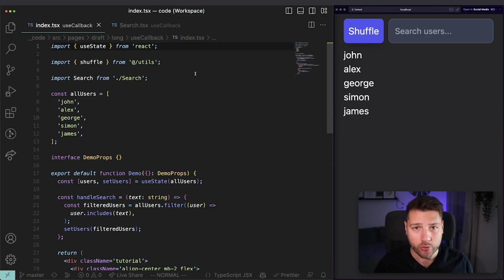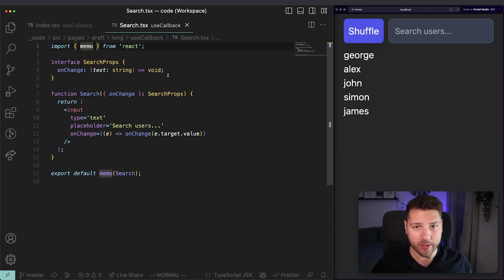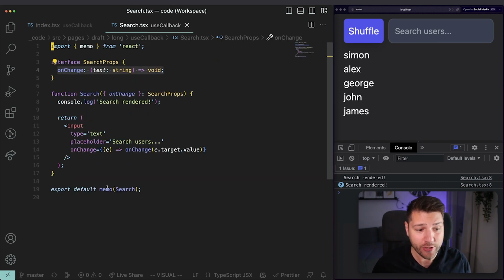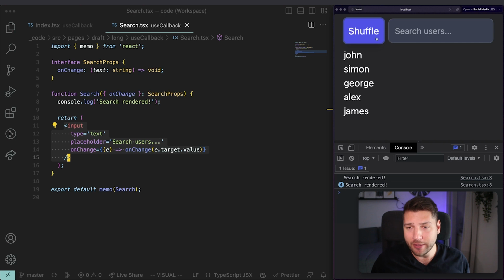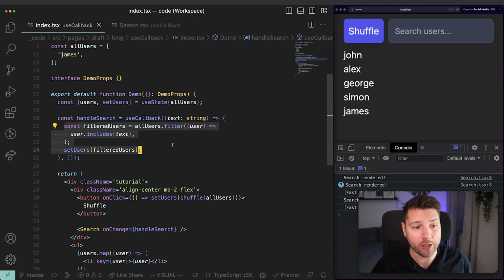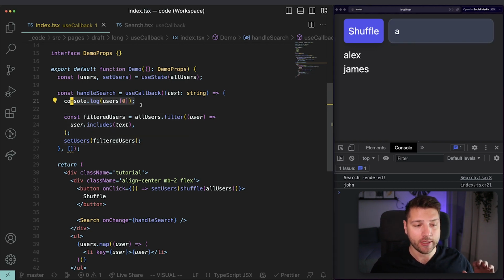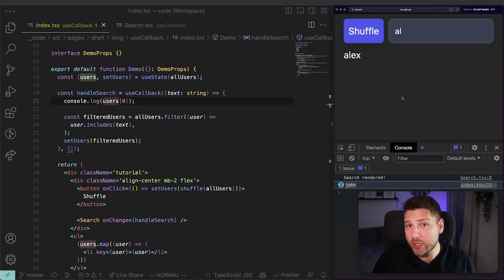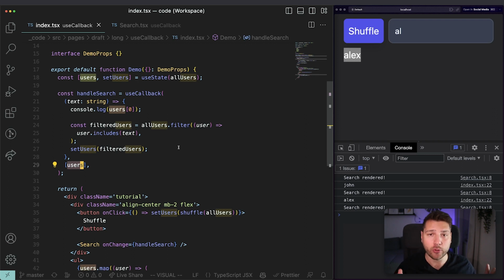Learn React Hooks: useCallback - Simply Explained!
In this video we will learn about React hooks, starting with useCallback. This powerful React hook will allow you to fix your performance problems by memoizing a function and only re-computing it when necessary. You will learn how to identify performance problems from functions causing sub-components to re-render, how to memoize the functions using React's useCallback hook, and how to use the dependency array to control exactly when and how your function updates.

In this new React world, hooks are here to stay, so it's best to learn them! In this tutorial I demonstrate the useCallback React hook, and I explain it very simply and in a way that is easy to understand. Enjoy!